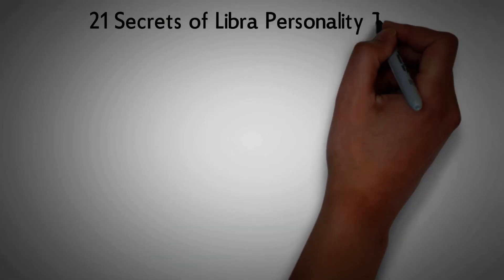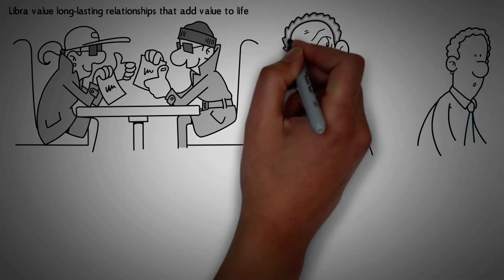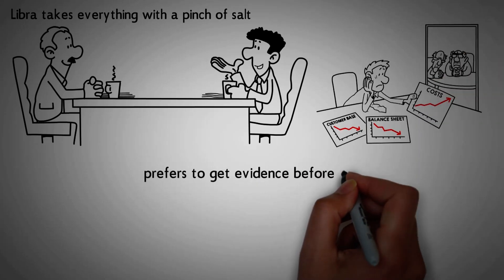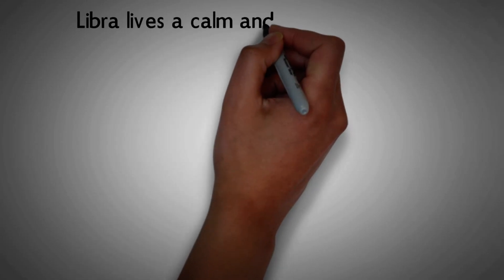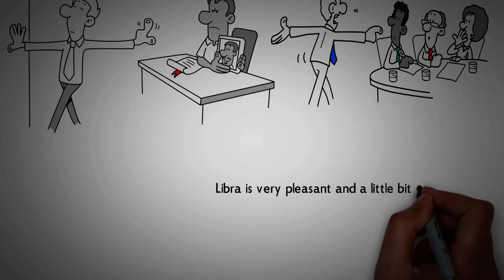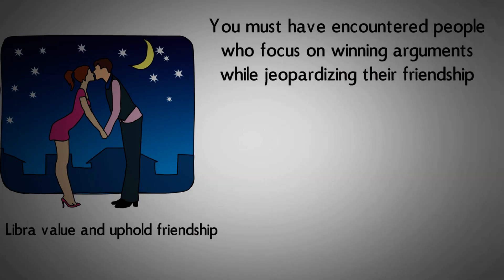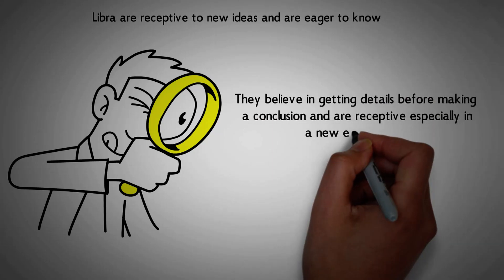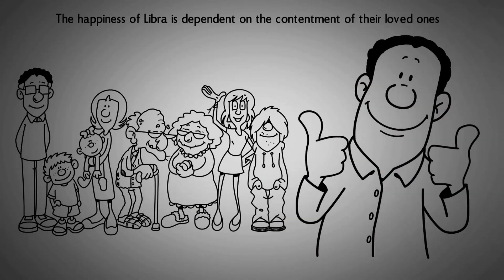Libra Personality Traits (21 SECRETS)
Do you know what is so unique about Libra personality traits?
Libra’s sensible and practical reasoning often distinguishes them from other Zodiac signs. They are also known for being fair-minded. However, there is more to Libra that you don’t know about.

Based on Libra Sun Sign

Created By:
Zodiac Talks